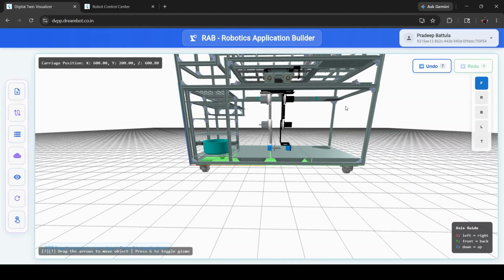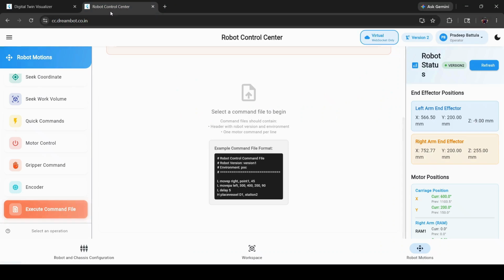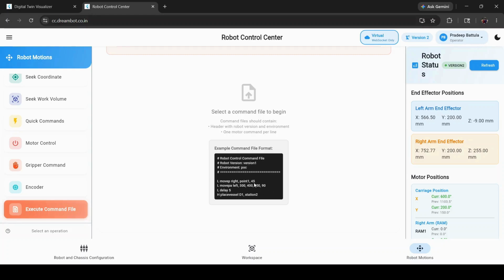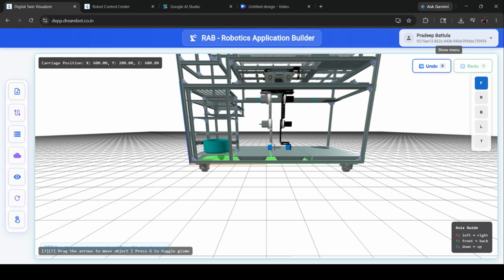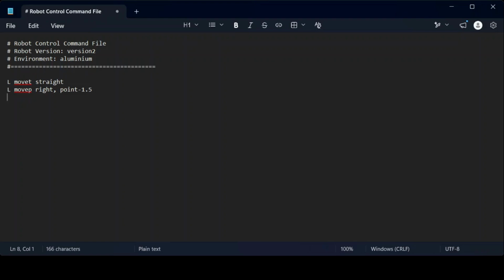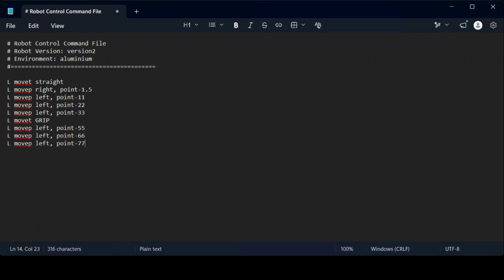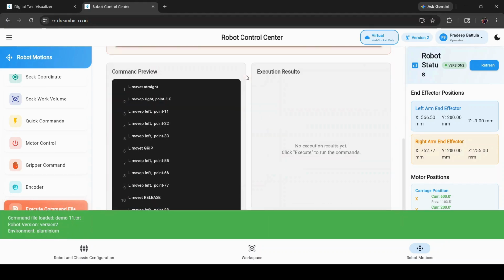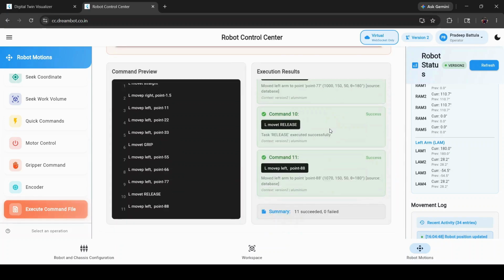Automate Robot Operations Using Batch Files | Robot Motions Part 3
In this video, we continue our Robot Motions series by learning how to create a Robot Command File (Batch File) to automate robot operations in the Robot Control Center.

Instead of manually controlling every movement, we’ll create a sequence of instructions that allows the robot to automatically execute complex actions in order.

📌 What you'll learn in this tutorial:

✅ What a Robot Command File is
✅ Why batch files are useful in automation
✅ Structure of a command file
✅ Writing header information
✅ Understanding command syntax
✅ Difference between movep and movet
✅ Creating robot movement instructions
✅ Using GRIP and RELEASE tasks
✅ Automating the complete Pick-and-Place process
✅ Executing robot actions step-by-step automatically

🤖 In this tutorial, we automate the process that we performed manually in the previous video and execute the complete sequence using a command file.